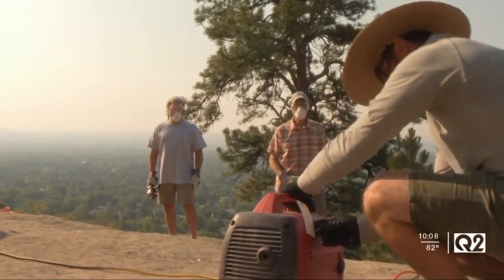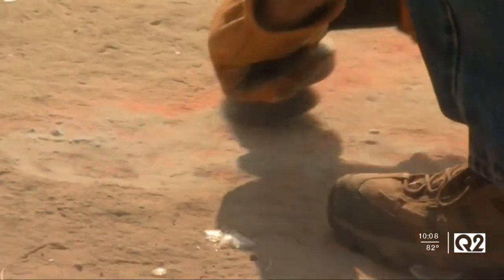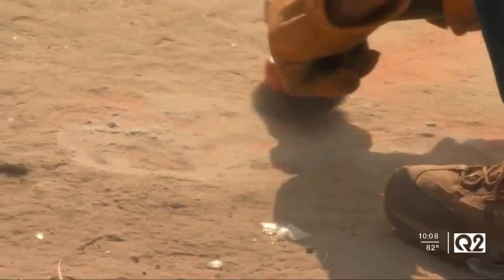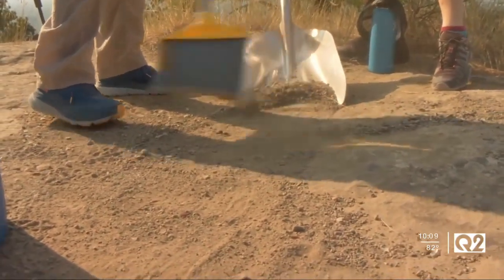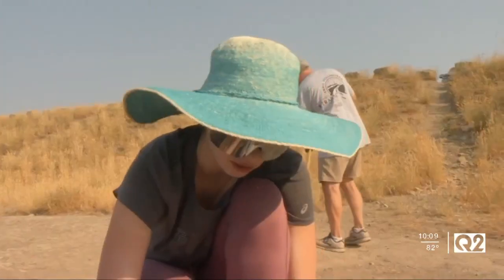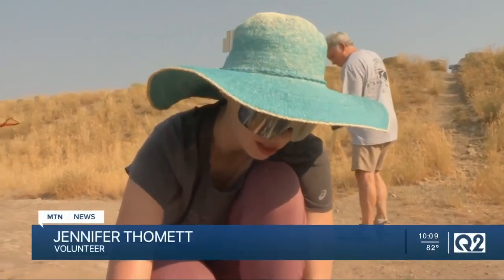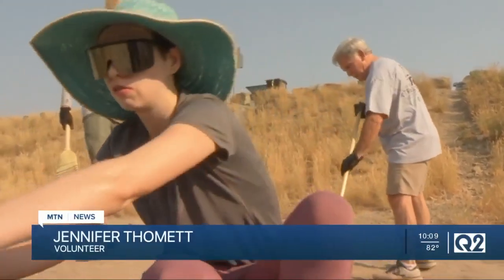Volunteers help clean up trail on Rims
Billings Trailnet brought out a group of volunteers to clean up trails on the Billings Rims